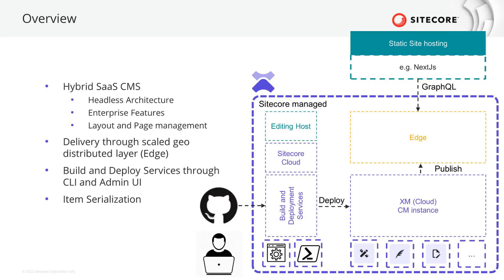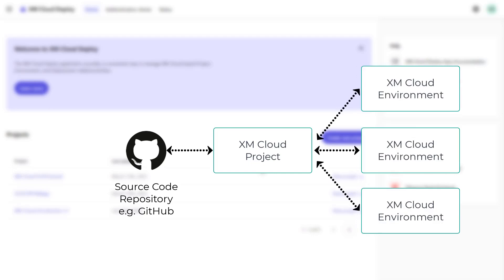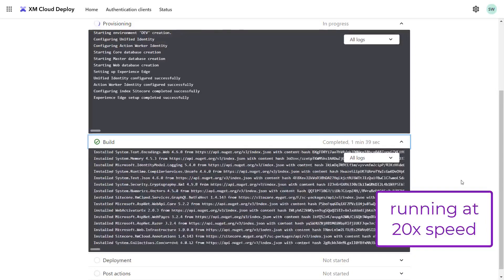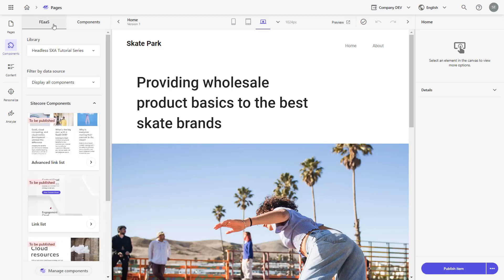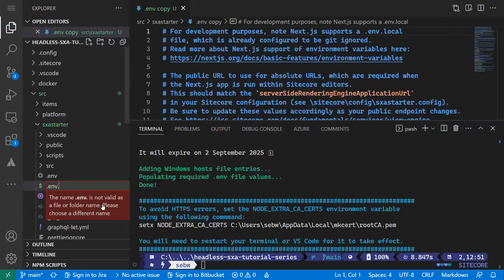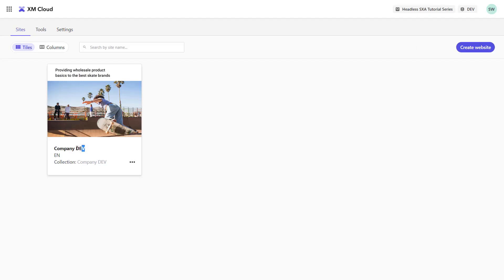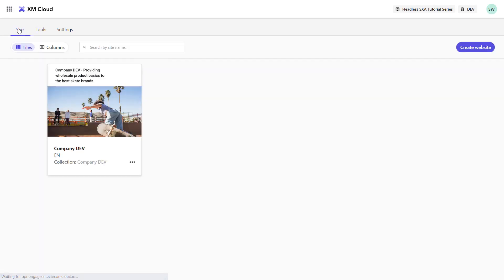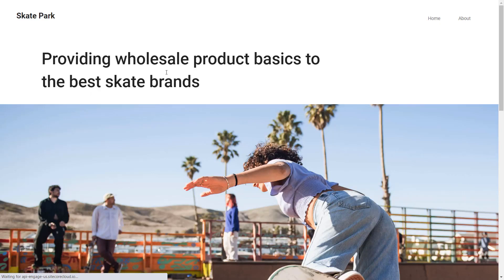XM Cloud Tutorials - Setup XM Cloud #3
In this episode Sebastian Winter (@lovesitecore) goes through the steps of a Sprint 0 to get familiar with XM Cloud, the Site creation process and the solution. He shows how to setup the dev environment and connect your codebase running on your local rendering host with the preview endpoint of XM Cloud.

Chapters:
00:00 Introduction
00:24 General Overview
00:40 Architecture Overview
02:21 Create Project and DEV Environment
05:10 Site Creation
05:53 Pages Introduction
06:28 Explorer Introduction
06:42 Setup the Solution
10:20 Configure CDP Connection
12:34 Start the app
13:28 Open App in Browser
14:02 Outro

Links:
01:47 Link to